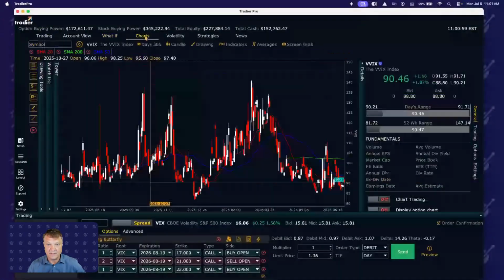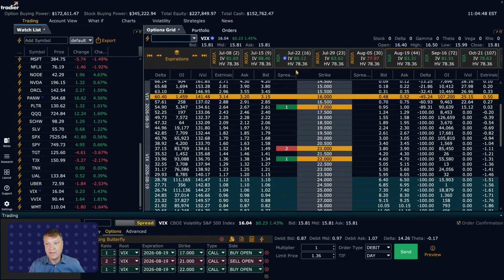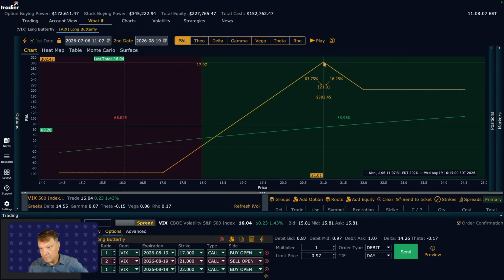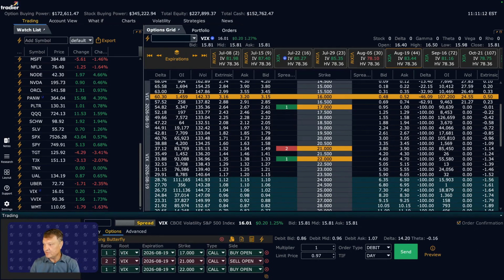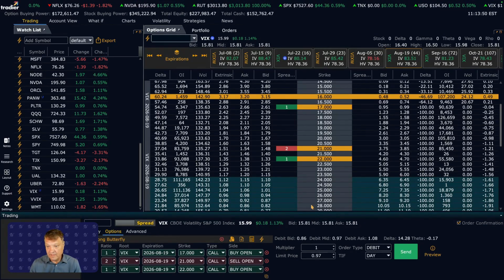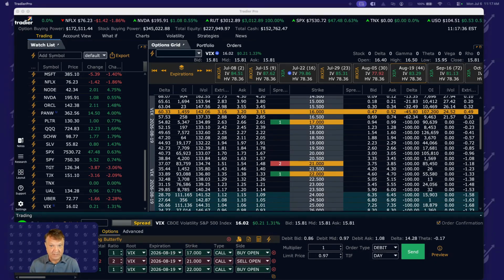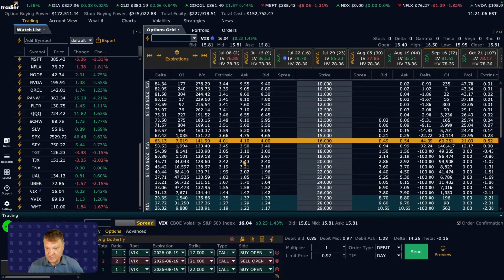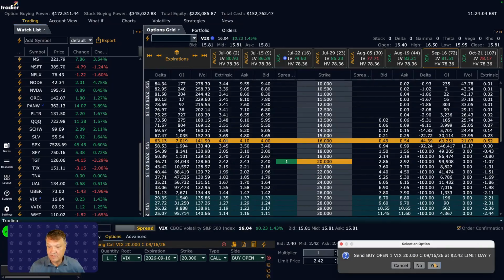$VIX — Long Call Butterfly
Clip of trade from today's stream 👇

📈 Trade Idea: $VIX — Long Call Butterfly  |  $16.02  +0.21 (+1.31%)

Here's a breakdown of the setup:

⏳ Expiration: 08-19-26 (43 days until expiration)
💲 Trade Price: $0.97 Debit

Legs:
  • Long 1 $17.00 Call
  • Short 2 $21.00 Calls
  • Long 1 $22.00 Call

Want to learn more about how butterflies work and when to use them?

📖 If you're serious about leveling up your options game, grab a copy of The Options Playbook on Amazon 👇